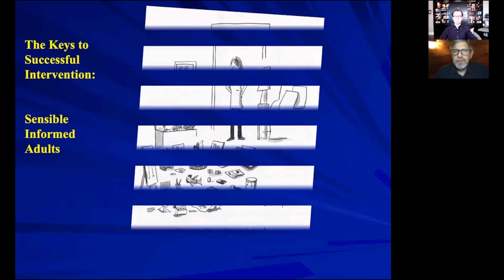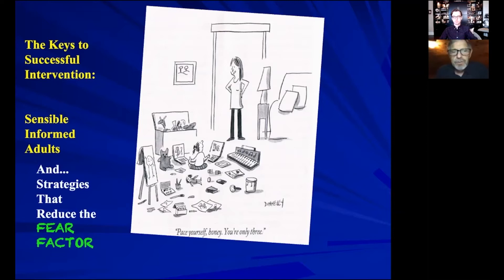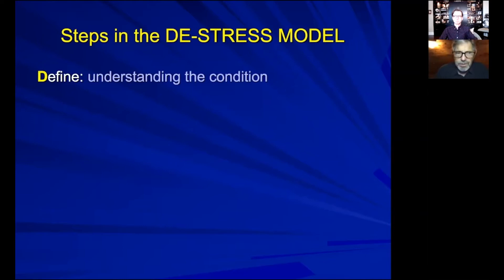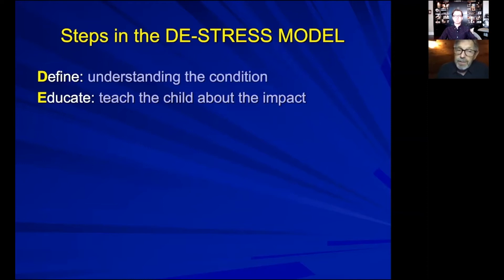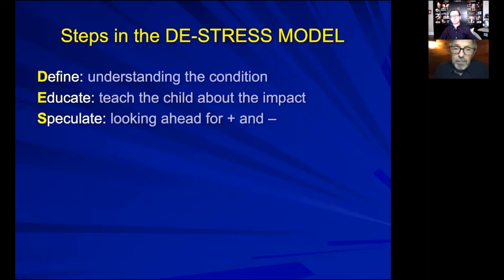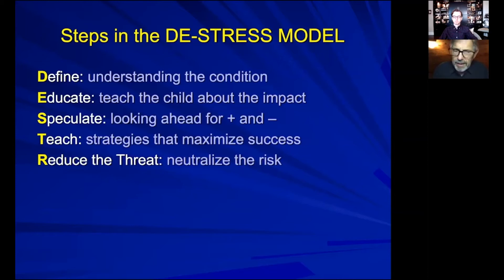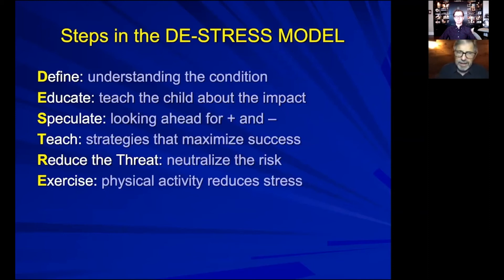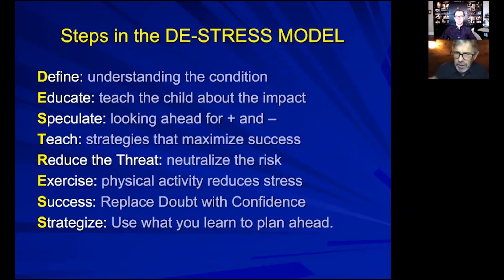ADHD and Anxiety: How to Reduce Your Child's Stress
This video covers ADHD, anxiety, and child stress. Stress can be a huge part of ADHD. Dr. Jerome J. Schultz briefly outlines his DE-STRESS Model for how to reduce children's anxiety around ADHD. This is part of a larger lecture given by Dr. Jerome J. Schultz available through Smart Course.

Happy ADHD Awareness Month!

Can ADHD cause anxiety? How can you deal with your child's ADHD anxiety? How can you reduce stress around ADHD? ADHD and mental illness can be linked.Managing ADHD emotions and ADHD treatment can be difficult. Dr. Schultz provides helpful parenting strategies for ADHD stress relief.

*** CHANGE THE WORLD FOR KIDS WITH ADHD ***

*** DOWNLOAD OUR EXPERT-CURATED LIST OF RESOURCES***

Sign-up for our newsletter and we'll send you our expert-curated list of ADHD resources including:

- General ADHD resources that every caregiver should have
- ADHD resources specific to school accommodations and education services

*** LEARN MORE ABOUT OUR SUMMIT & COURSE ON HELPING CAREGIVERS OF KIDS WITH ADHD ***
This short preview cannot possibly address all concerns about the topics covered in our summit & course on parenting, educating, and treating children with ADHD.

***JOIN OUR EXPERT-LED EDUCATION & SUPPORT GROUP FOR PARENTS OF KIDS WITH ADHD***

If you have questions, please request to join our Facebook Group Community

We will respond promptly.

Attributions
Audio